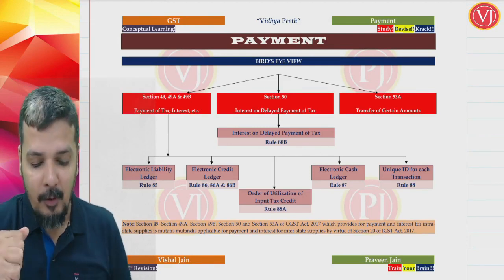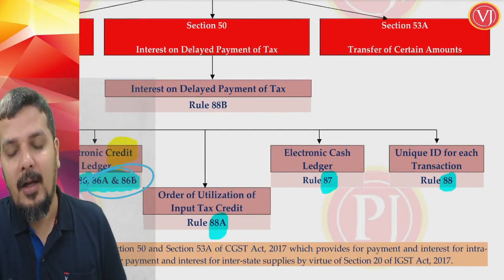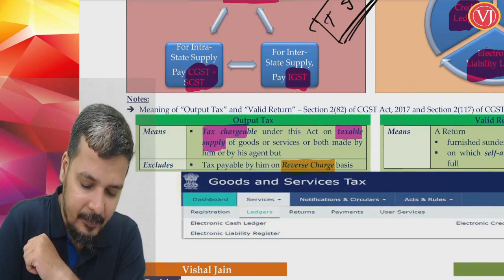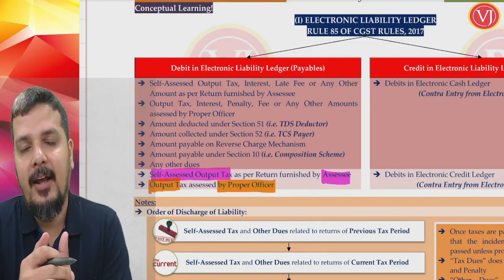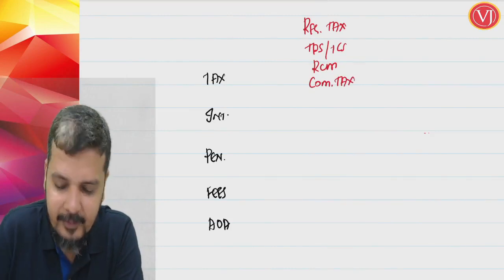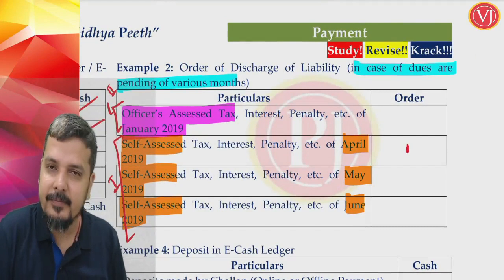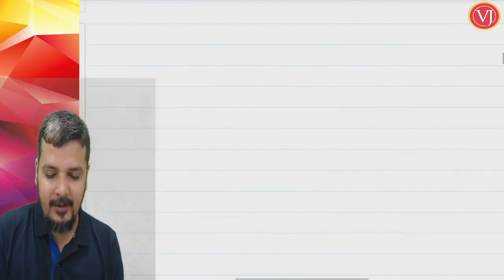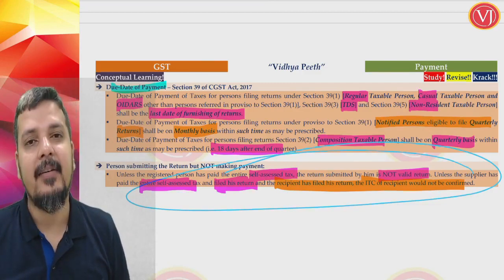Basic & Electronic Liability Ledger CA Final | IDT | English | CA Vishal Jain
This video is for Course on Topic explains, Basic & Electronic Liability Ledger CA Final in English

Course: CA Final
Subject: Indirect Tax
Topic: Basic & Electronic Liability Ledger